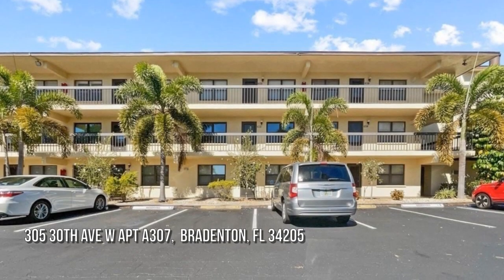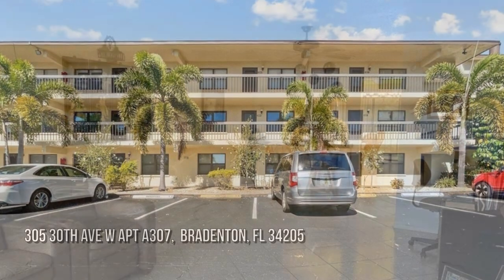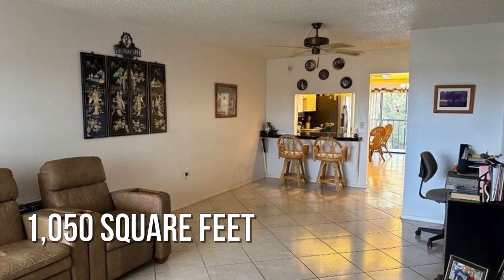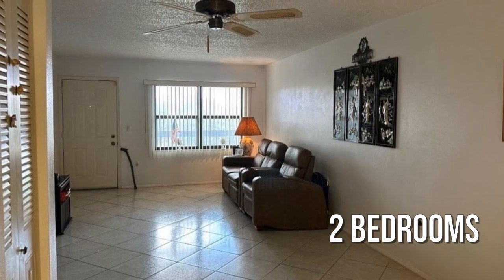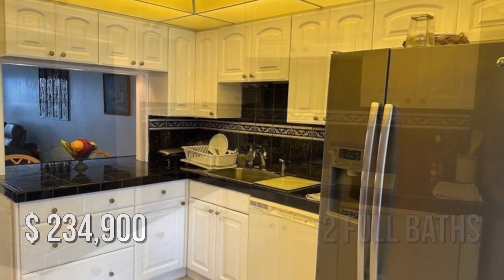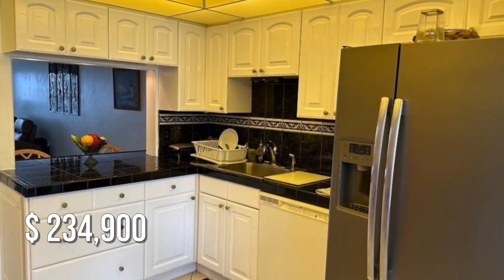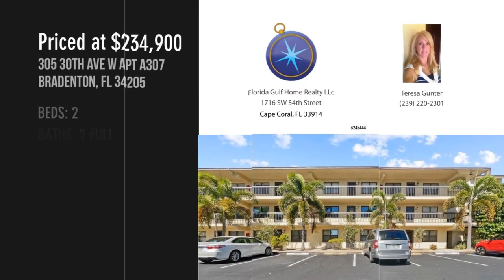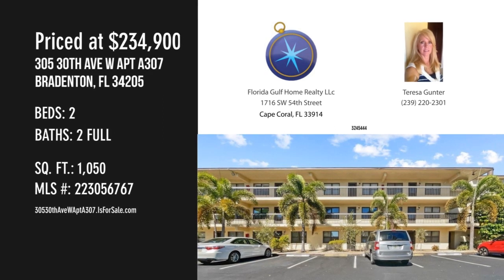305 30th Ave W Apt A307, Bradenton, FL 34205 - Teresa Gunter - MLS 223056767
305 30th Ave W Apt A307
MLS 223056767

Welcome to your new home located in the beautiful sought after Desoto Square gated community. Affordable and spacious this 2 bedroom/2 bath third floor condo is a great opportunity. The unit is an ideal third floor unit with a screened lanai, spacious living room, dining room, eat in kitchen area and family room area. The master bedroom features a large walk in closet and bathroom with a split bedroom floor-plan. Update the condo to your own style with plenty of opportunities to remodel this spacious condo. Laundry is located nearby, also unit has a locked storage area. Active 55 and above community has a full schedule of activities, and a very nice heated community pool, tennis, pickle ball, shuffleboard, gym, and pool tables. Centrally location makes it easy to get around to Lakewood Ranch, Sarasota, or the Gulf beaches.

Contact Agent:
Teresa Gunter
Florida Gulf Home Realty LLc